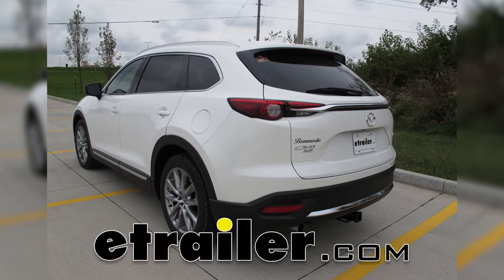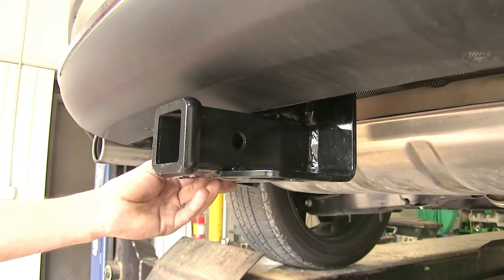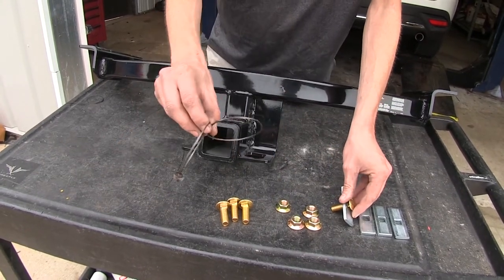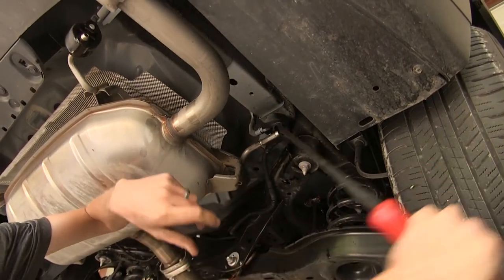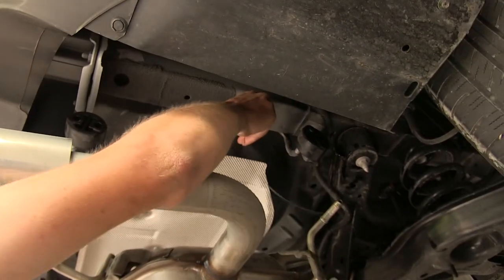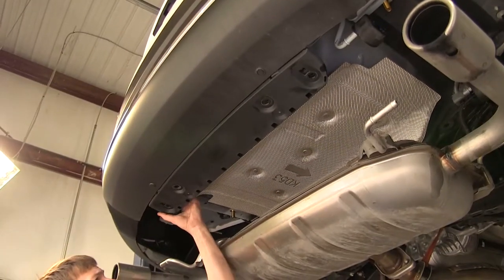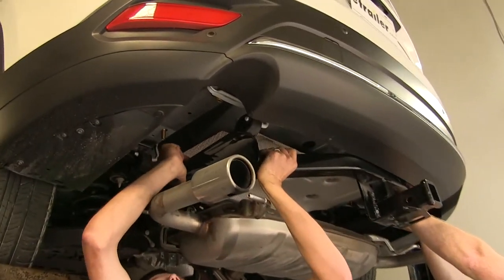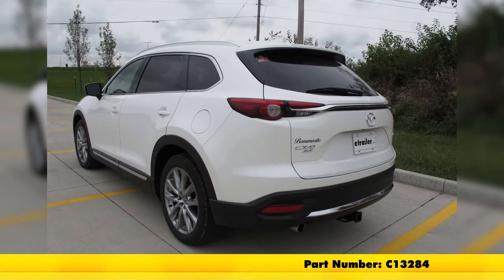etrailer | Beginner’s Guide to Installing the Curt Trailer Hitch Receiver on a 2016 Mazda CX-9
Today on our 2016 Mazda CX-9, we'll be installing the Curt Class 3 trailer hitch receiver, part number C13284. All right, here's what looks like installed, as you can see, it's nice and tucked up underneath our back bumper here, you don't have to have any of the frame sticking down, just the Class 3 2" receiver itself hangs down, with our easy to use safety chain loops here that are on the bottom of our receiver. This hitch has a nice collar welded on around the back of it, to give you a nice finished appearance, and to help give you a high-end look on your vehicle. This hitch has a 600 lb max tongue weight rating, and a 4,000 lb max gross trailer weight rating. If you we're to step up to weight distribution, the tongue weight rating stays the same, at 600 lbs, but the max gross trailer weight rating increases to 5,000 lbs. We have our standard 5/8" diameter hitch pin hole to secure any hitch mounted accessories we may have. This hitch features a nice, high gloss black powder coat finish, that will give us many years of rust and corrosion-free service. Now for a few measurements to better assist you in choosing any hitch mounted accessory you may need, such the ball mount, bike rack, or cargo carrier, you're looking at about 6" from the center of the 5/8" diameter hitch pin hole to the rearmost point on the back bumper. About 14" from the ground to the top of the Class 3 2" receiver opening. Here's what our hitch comes with, we have our hitch here, as you can see, it's a nice solid construction, no bolting together, no welding required, it's all one piece, ready to bolt on to the vehicle.

This hitch will install in existing holes already on the vehicle, no drilling or any welding required there either, we have our spacer plates here that will go inside our frame rail, where our carriage bolts will drop onto, and then our hitch will be secured a la these nuts right here. To get all this hardware in place, we have 4 fish wires here, to draw it all inside the frame. Now that we've gone over what's all included, I'll show you how to install it. The first thing we have to do to install our hitch is lower down our exhaust. But in order to do that we'll have to support it, we'll just use a ratchet strap here, or tam buckle strap, you can use a bungee cord, whatever you have will work. Hook it on the control arms, we'll draw the strap on up a little bit, and this will help support our weight. Now our muffler has 4 rubber exhaust hangers, one on both sides towards the back, and one on both sides towards the front.

Spray them down with some lubricant here so they'll slide off a little bit easier for us. Now we use a pry bar, come in behind the hanger, work our hangers off the exhaust, like that. Once we've got these two off we'll do the same on the other side. Okay, with all of our hangers off, we'll lower our exhaust just enough so we have room to slide our hitch in. Right there should be perfect. Now we'll take our fish wire here, we'll go through this access hole, the smaller one towards the front, we're on the passenger side of the vehicle right now, for reference.

We'll push the wire in, until it comes out this large hole right in front of our back exhaust hanger. Okay with that through, slide one of our plates onto our wire, and we'll stick it inside the frame, and we'll thread the carriage bolt on to the pull wire, pull it on down through. We can remove our pull wire, now we'll take our pull wire, we'll do a reverse pull wire technique now, slide our plate on, screw on our carriage bolt, and we'll go back up to our large access hole. We'll insert the bolt, into the hole, followed by our spacer plate, then we'll pull the bolt on down through. Repeat this same process on the other side. Now before we can raise our hitch up, we need to remove this plastic trim panel here, it just has 4 plastic push pin fasteners in it.

We'll use our trim handle tool here, or flat-head screwdriver, and we'll work these fasteners on out. Now right here, on the outer edge on both sides, there's a tab, if you reach out from behind, press on the tab, it'll pull down, do the same on the other side. The trim piece was supported by these two brackets here, underneath there's a 10mm bolt, we need to remove that 10mm bolt and this additional fastener right here in order to get the necessary room for a hitch to on position. There's another one of those tabs right here, on the side, this one if you push in on it, it'll drop down like that. So here's the tab, this is the part you push in on, for reference, so you can pull it down. We'll do the same for the other bracket. Now I have an extra set of hands, we'll raise our hitch